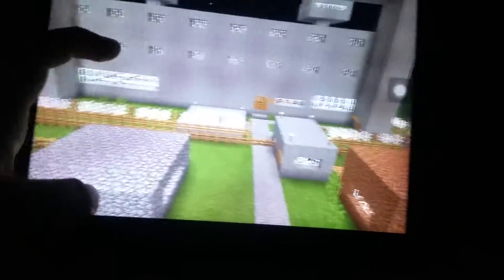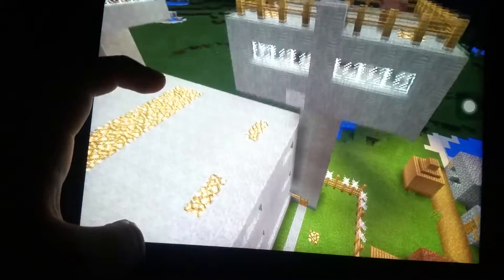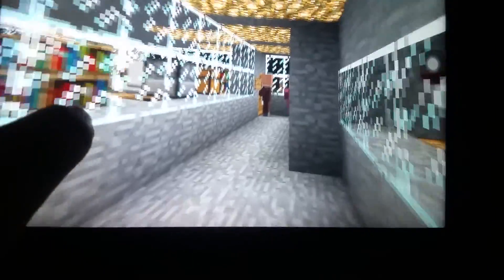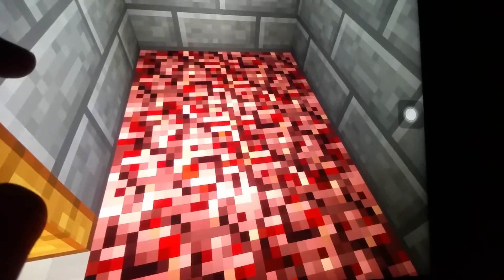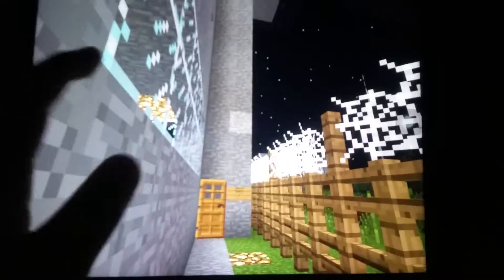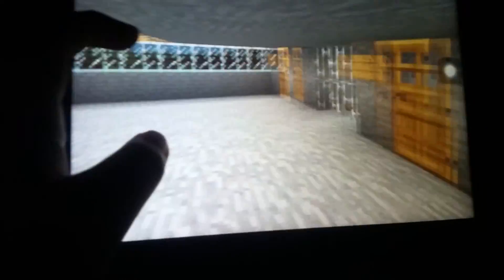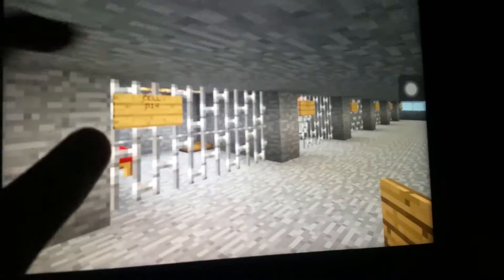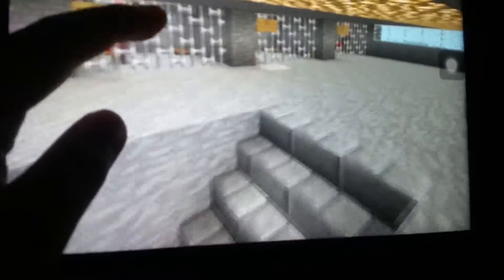Tour of my minecarft prison